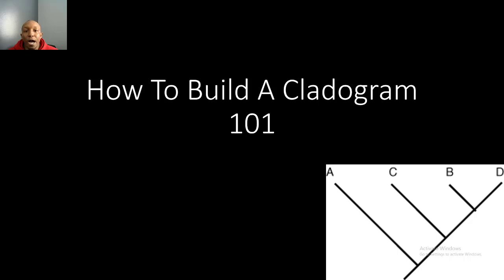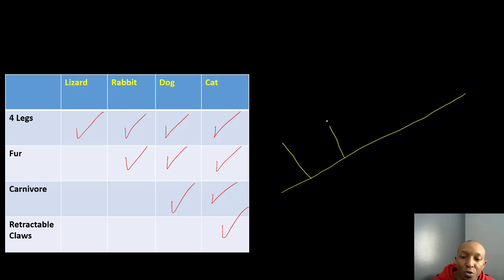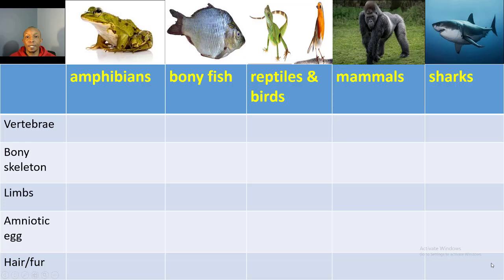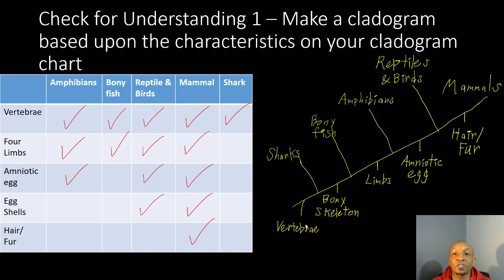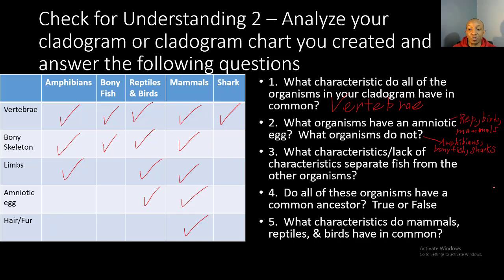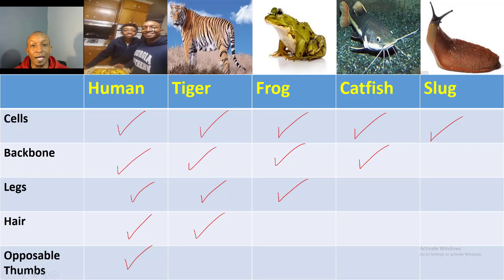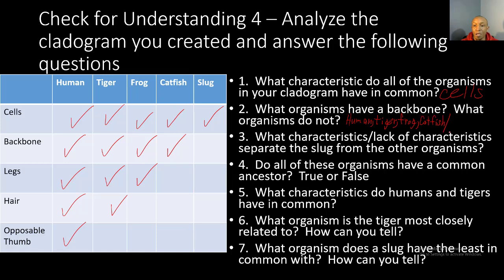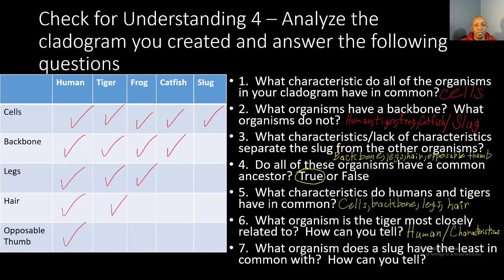How To Build A Cladogram 101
Tutorial guide on how to complete cladogram charts to make cladograms.  There are several checks for understanding built in.  Students must analyze cladograms and answer comprehension questions as well.